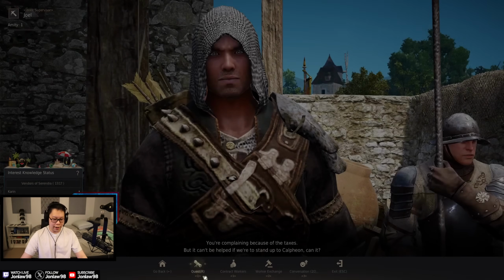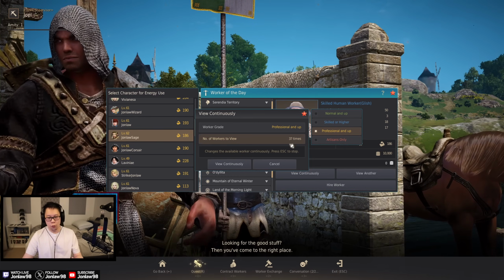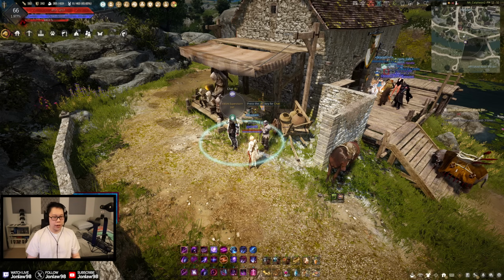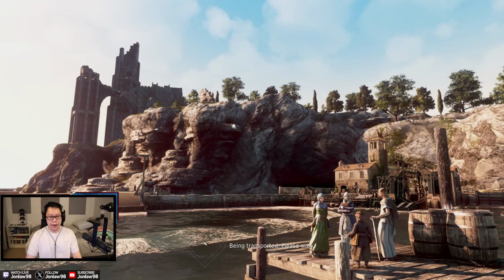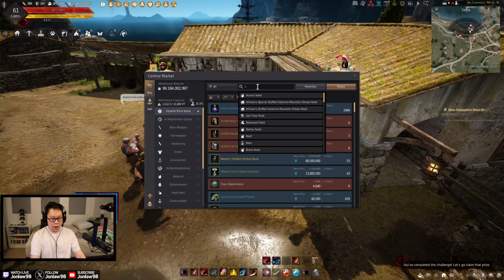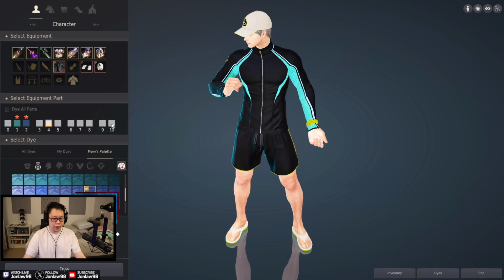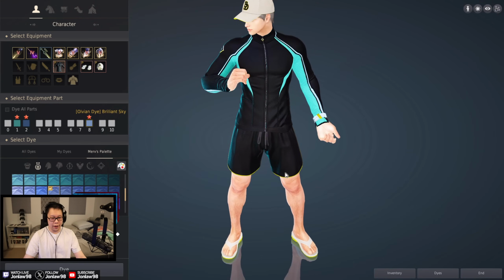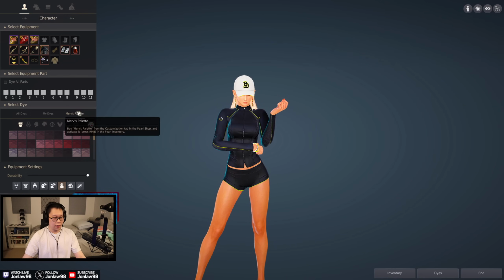Best Ways To Turn Energy Into Silver & Ocean Spray Outfit Showcase | Black Desert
In this video I show some of the best ways to turn energy into silver short or long term and the new Ocean Spray Outfit showcase for both male and female classes.

*TIMESTAMPS*
0:00 - Intro & Energy Tips
1:35 - Gathering for Profit or EXP
2:20 - Hiring Artisan Workers
4:42 - Node investment for Drop Rate
6:11 - Night Vendor
7:45 - Ecology & Character/Node Knowledge
9:22 - Energy Potions
12:05 - New Ocean Spray Outfit Showcase (Male & Female)

My Black Desert Gameplay videos on PC includes Reviews, Story Quests, How To Guides for beginners, returning and veteran players on Life Skills, Gear Enhancing, the best Weapons and Armors, PvE Bosses, Best Classes for Awakening and Succession in 2025 with commentary by Jonlaw.

Black Desert (BDO) is an open-world, action MMORPG. Experience intense, action-packed combat, battle massive world bosses, fight alongside friends to siege and conquer castles, and train in professions such as fishing, trading, crafting, cooking, and more!